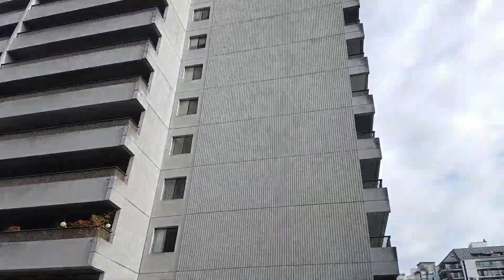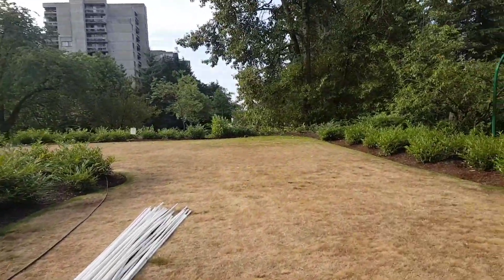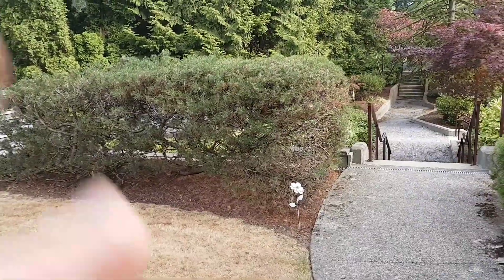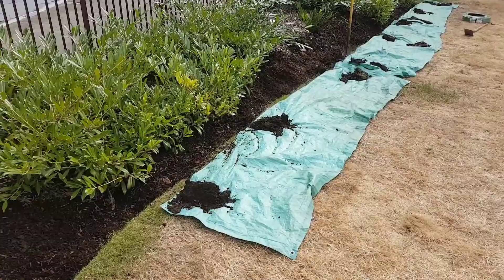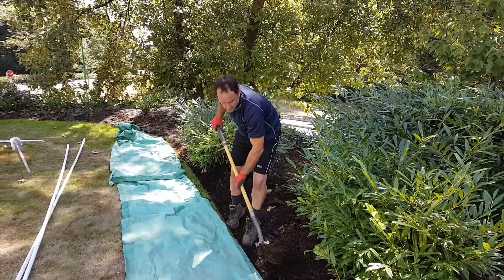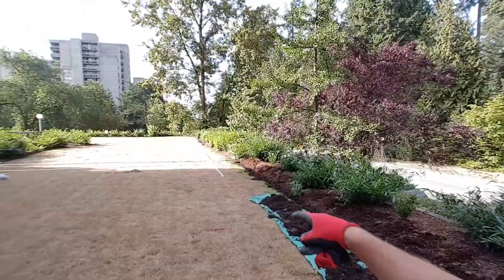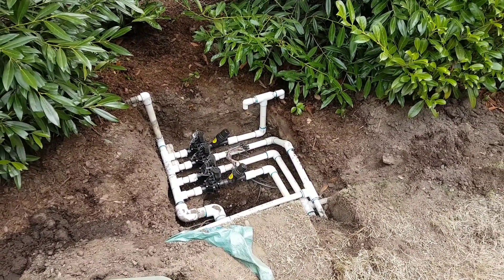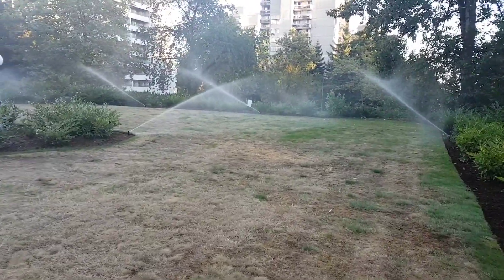Installation of an irrigation system, Rainbird rotor sprinklers and drip line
I take you on a tour of one of my projects from 2016. I explain and give some tips on how to install a sprinkler system including Rainbird valves, 5000 sprinklers, and copper shield dripline.